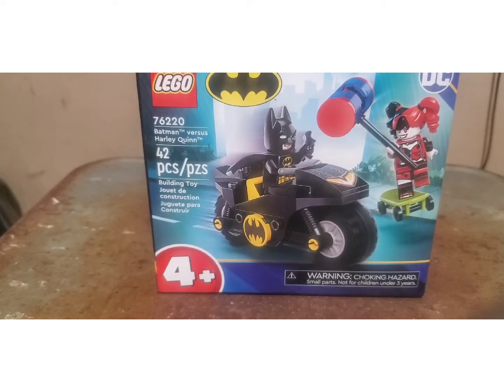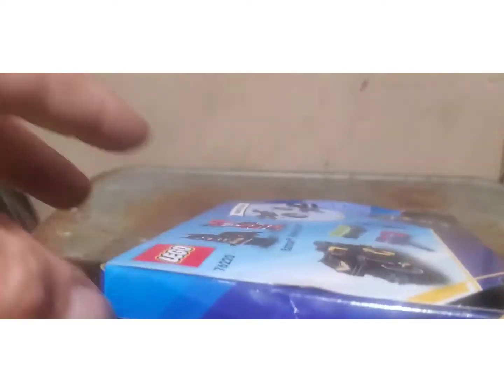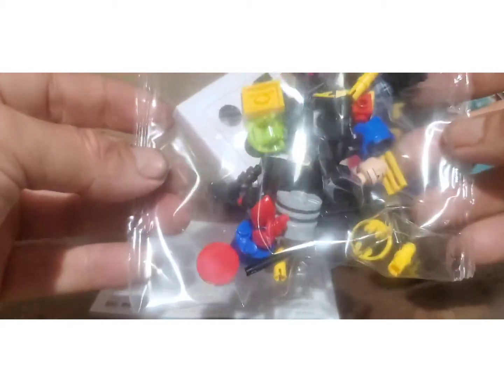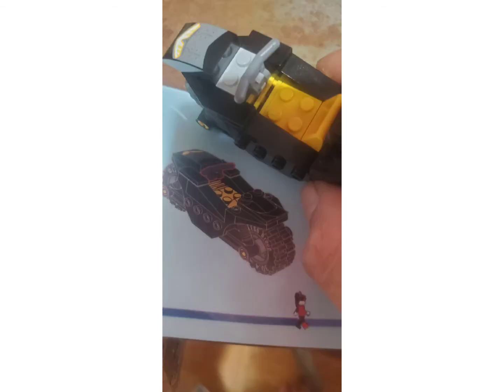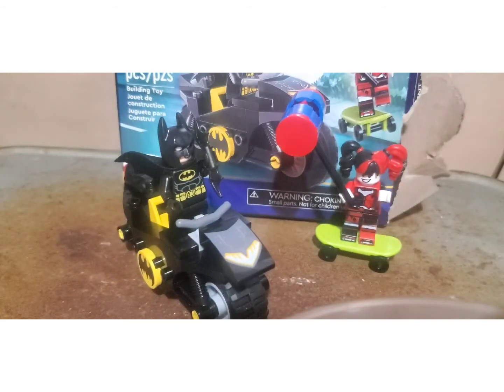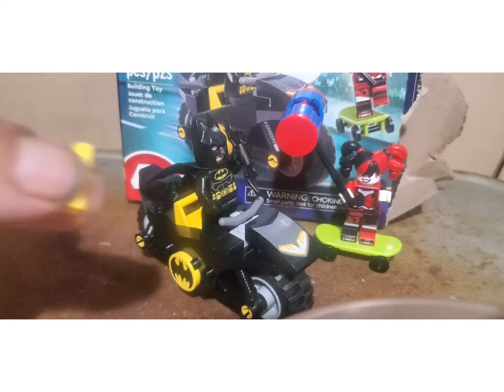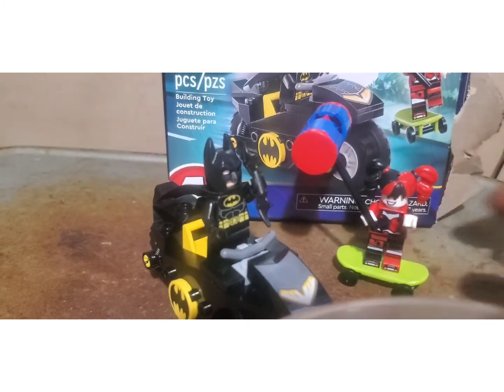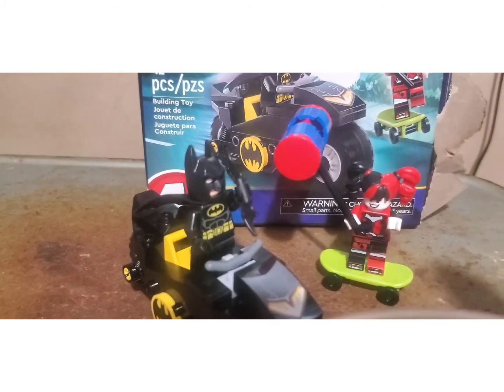Batman Lego set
Hi everyone and welcome to a Special
Monday video.  I open and assemble my
First Batman Lego set in only 8 mins !!
If u like this video:  thumbs up,  comment,
Saturday to decide wut u wanna see Next Sunday.
Have a good safe week everyone.